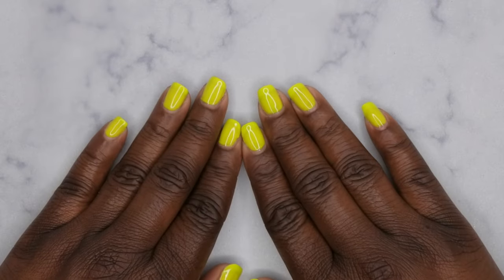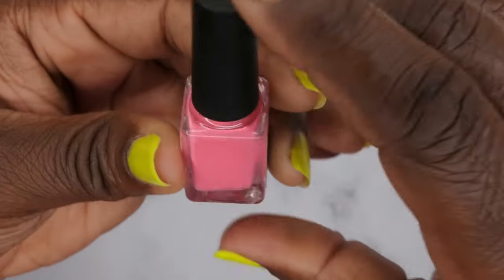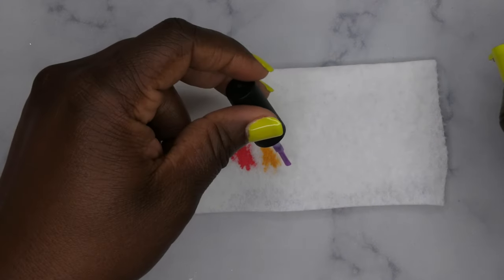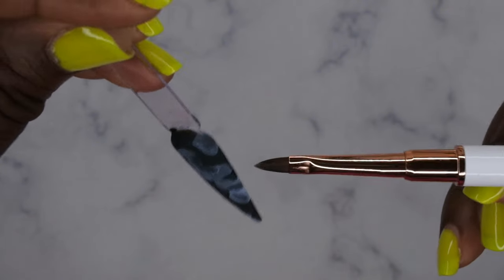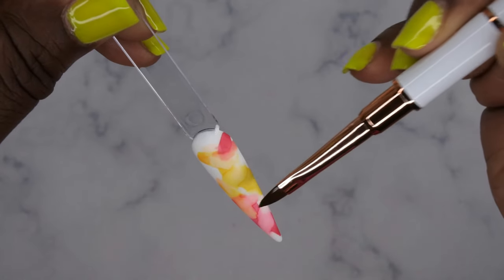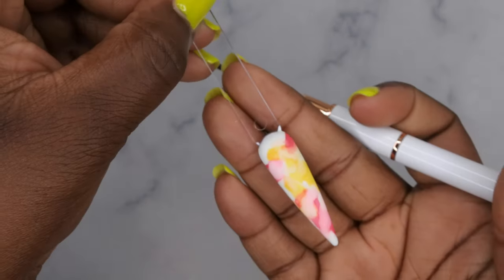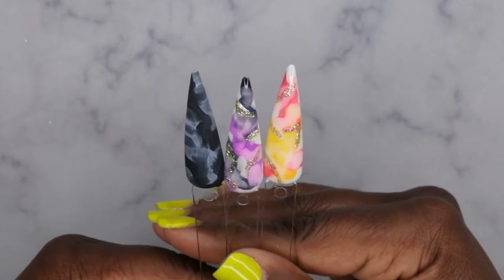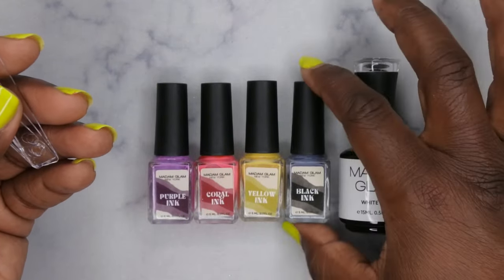How To Marble Nails with Nail Inks (Detailed Tutorial) | Madam Glam Nail Art Ink Review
Hello happy people. Today I'll be testing out some new Madam Glam marble inks. These were amazing to work with.